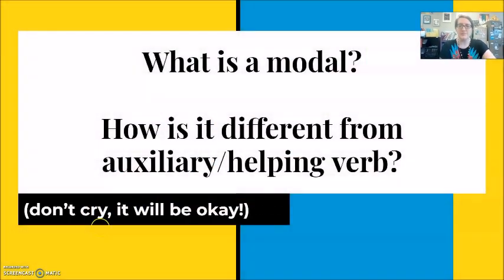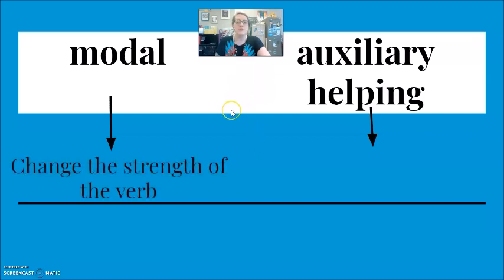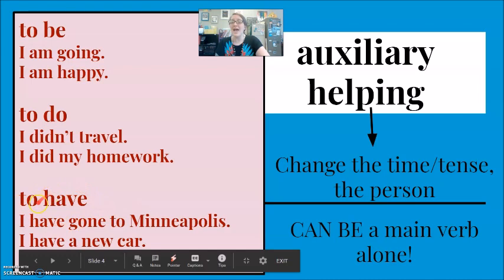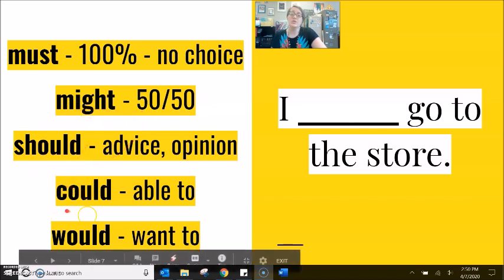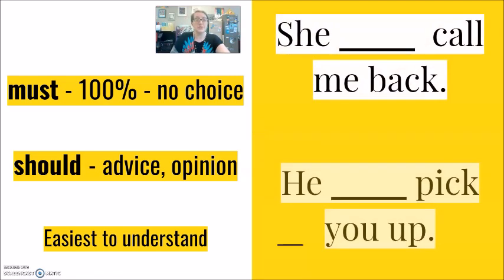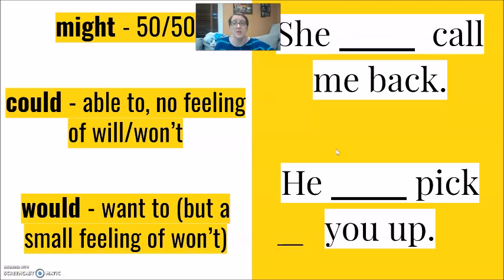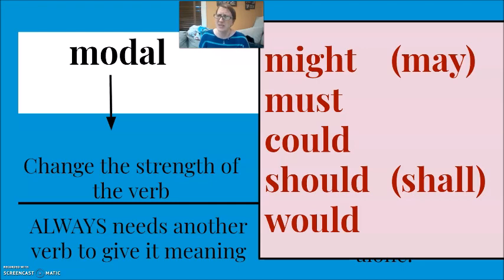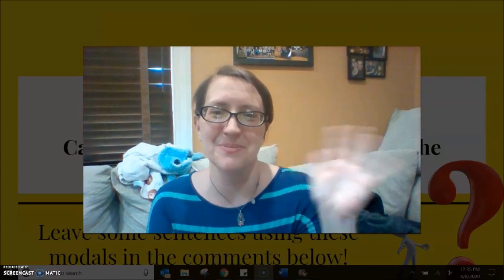Grammar #9 - What are modals?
A review of the 5 main modal verbs of English, practice with their meaning, especially the slight differences in meaning between them.